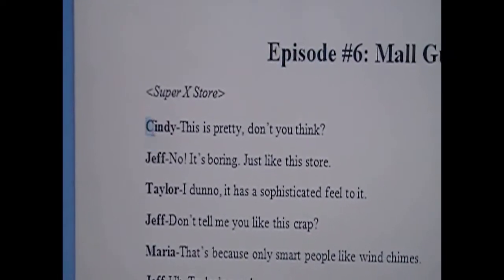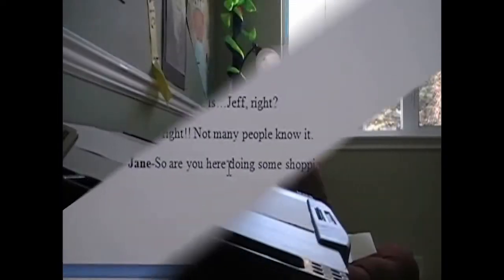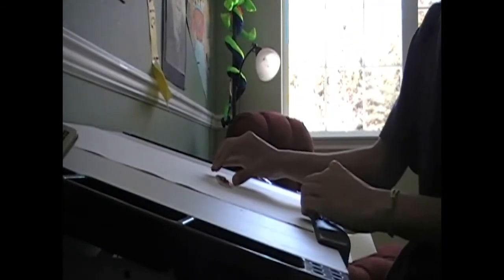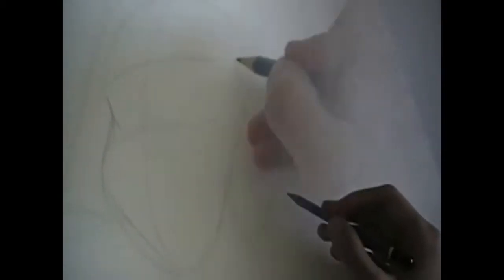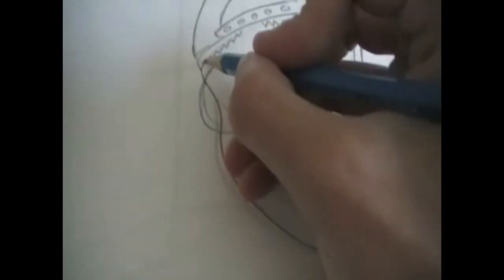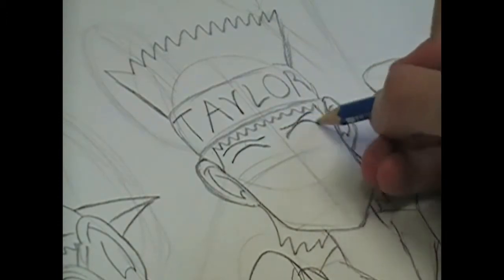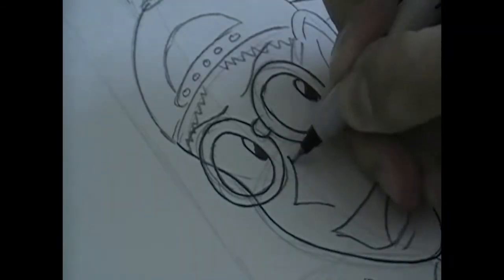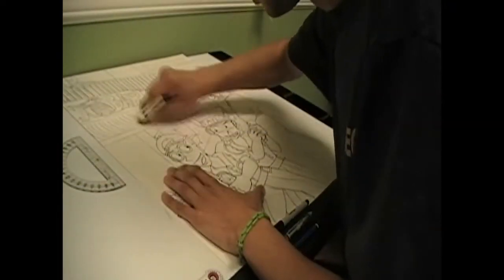"How I Make a Comic" But Every Time I say 'And Stuff' The Video Speeds Up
I just made this terrible video better! Buuuuut...if ya want to see the originals, here ya go.